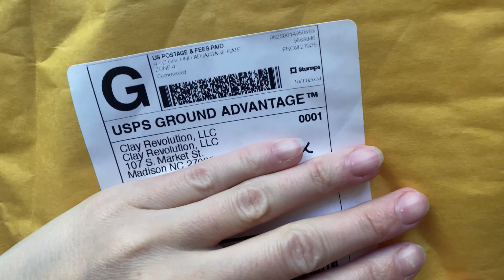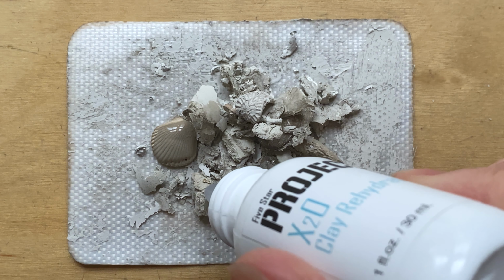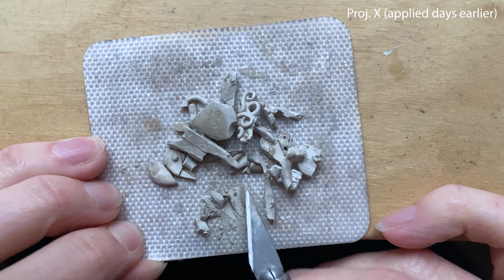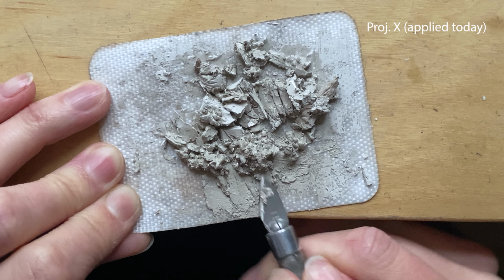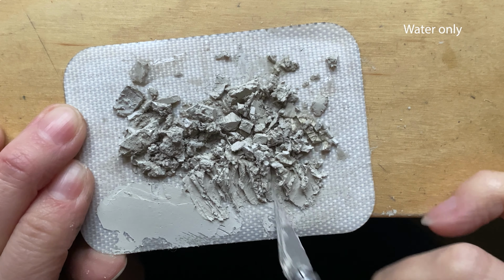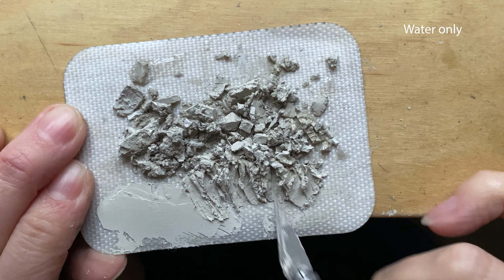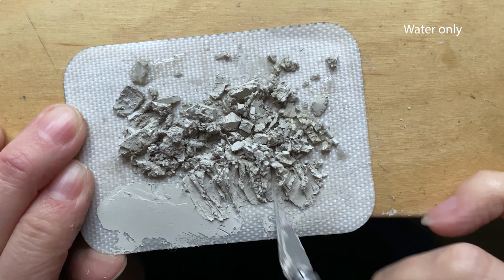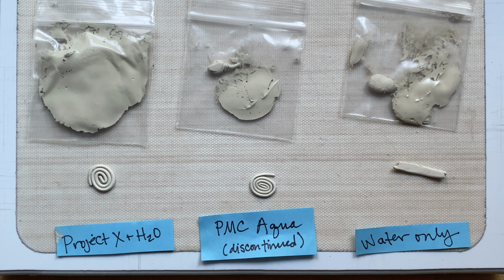How to Revive Silver Clay: Will a Rehydrating Product Help?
Yes, I found this rehydrating product is a definite improvement over reviving clay with water only. Watch along for my explorations of Project X's X2O Clay Rehydration Fluid as bring back some very dry silver clay to working condition.